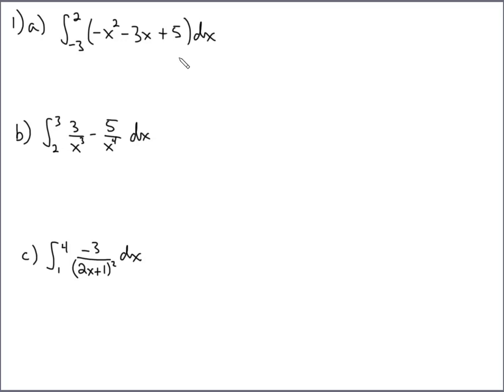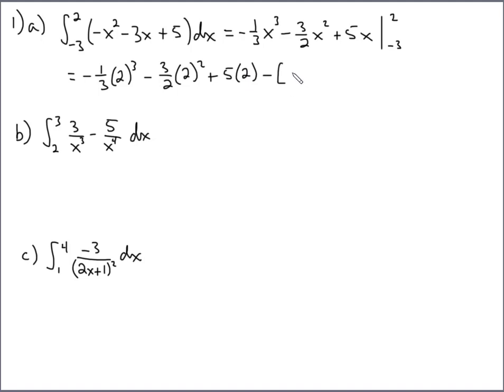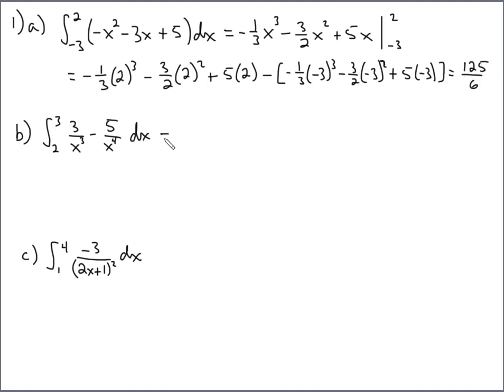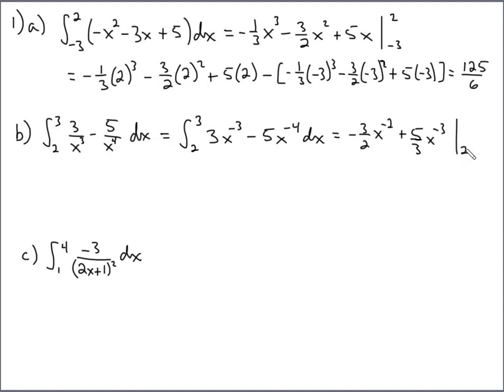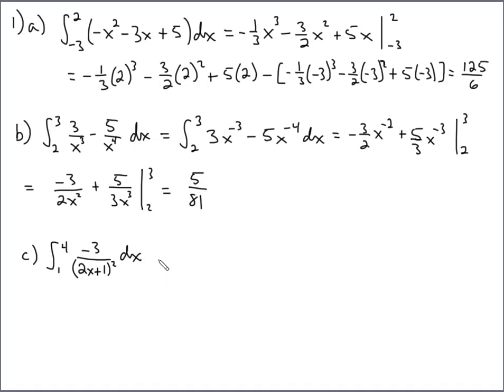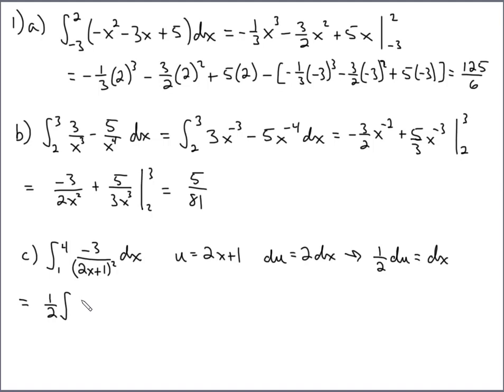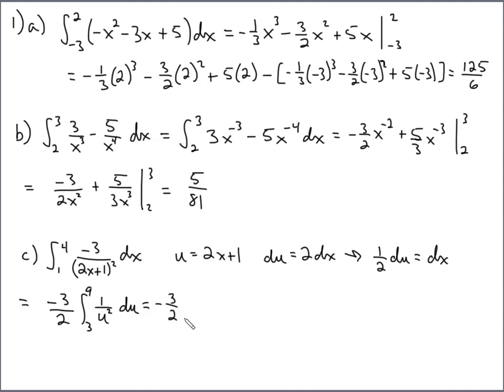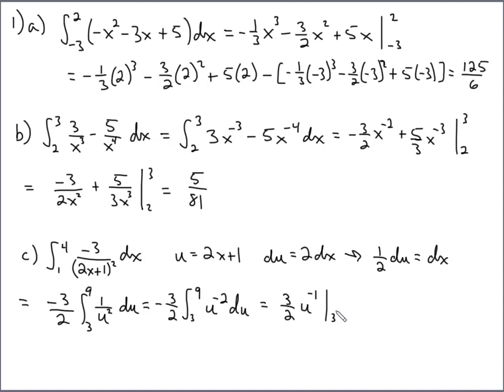Section 7.4 problem 1